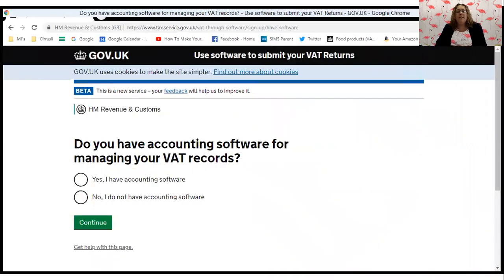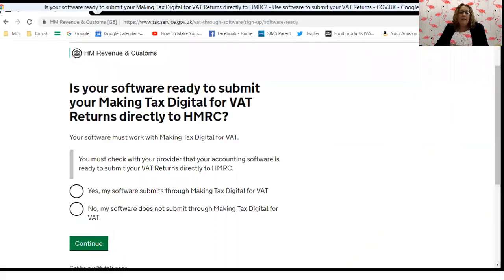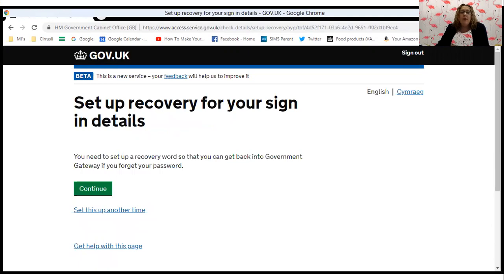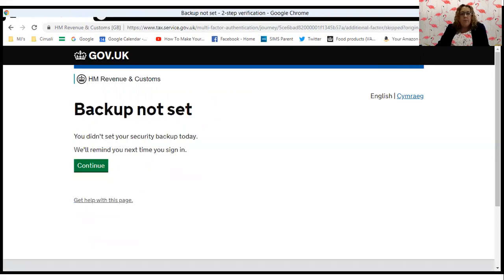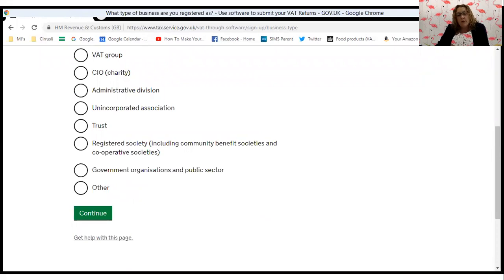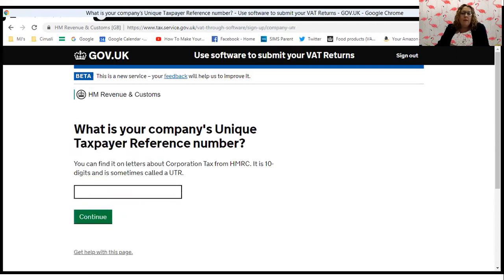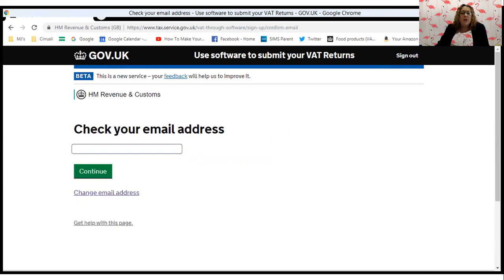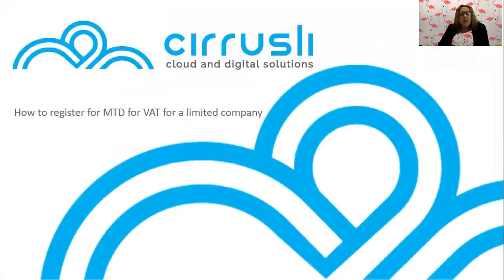MTD for VAT - How to register for MTD for VAT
A screen by screen video showing how to register for MTD for VAT by Cirrusli Ltd